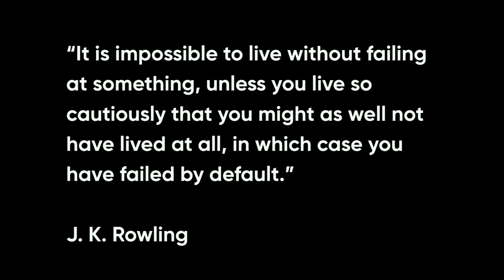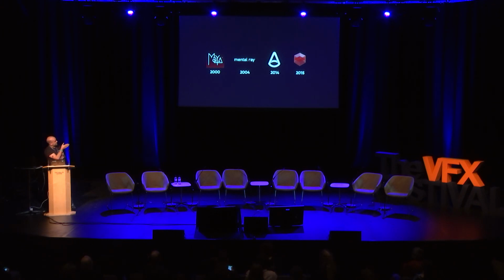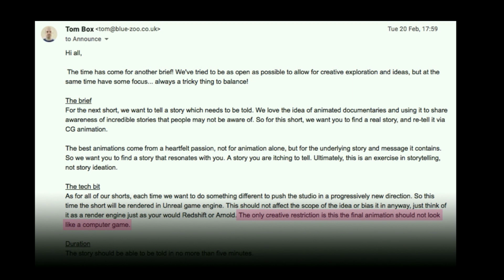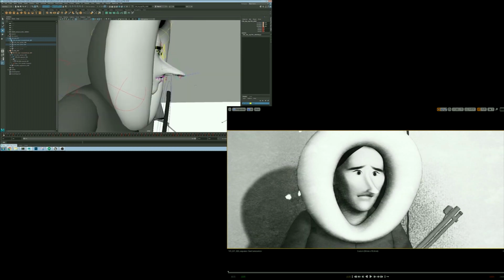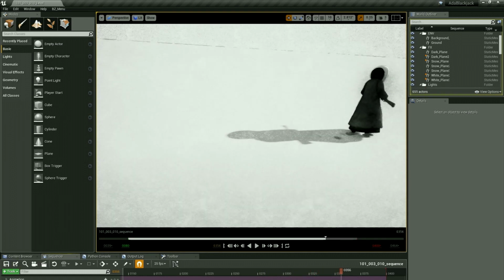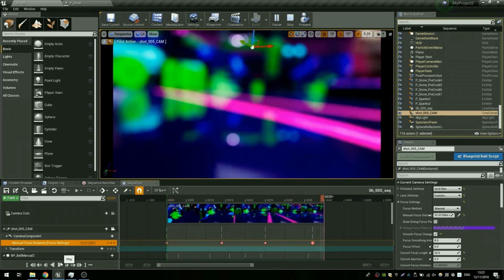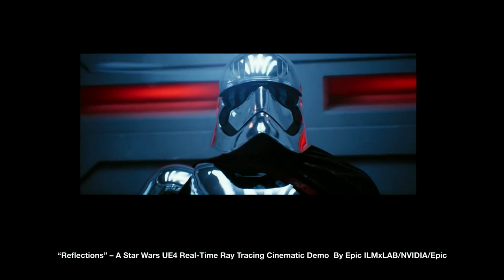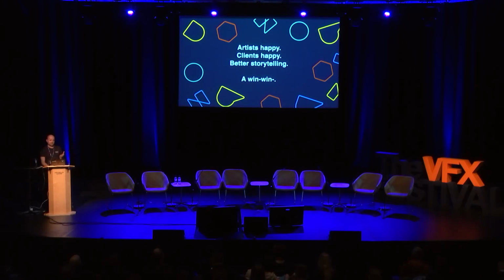Blue Zoo: The Real-Time Revolution.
Like all other events right now, The VFX Festival 2020 is another necessary victim of the ongoing Coronavirus pandemic. So while you're all self isolating instead of joining us at the Southbank centre this week, what better thing to do with all that extra fee time than catch up with this great talk from Blue Zoo on real-time rendering.

There’s an industrial revolution happening in the world of CG animation and that is real-time rendering. Tom Box, Founder and Director of Blue Zoo shares how they are using this rapidly advancing technology to enhance their storytelling skills and push visual creativity to the max.